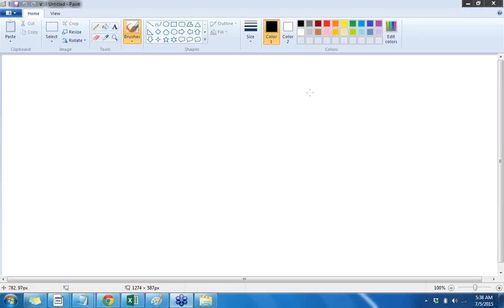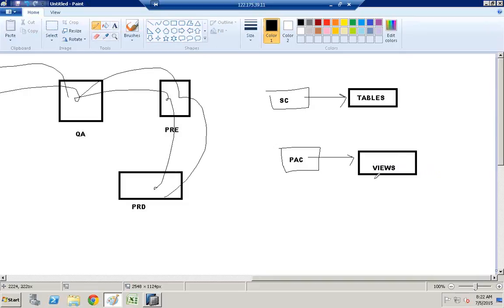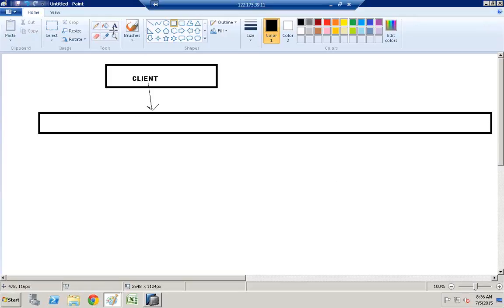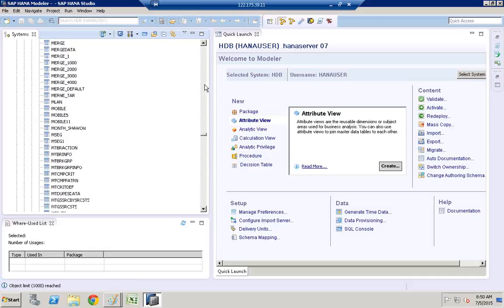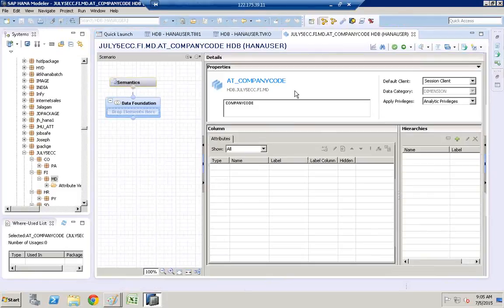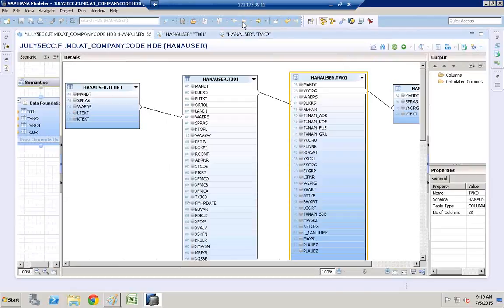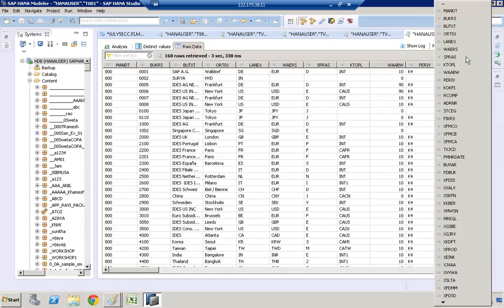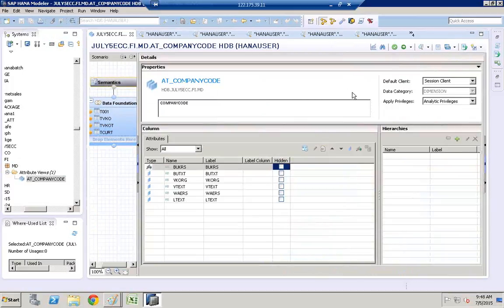SAP HANA SP10 Training - Live Demo (Nagarjuna - +0091-7799911129)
SAP HANA  SP10 Training - Live Demo (Trainer Nagarjuna Kamireddy)